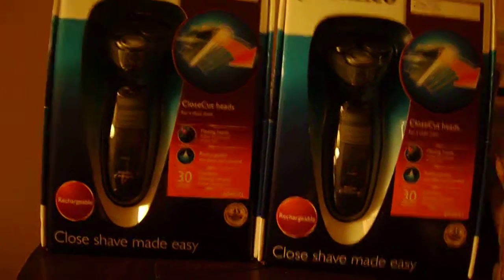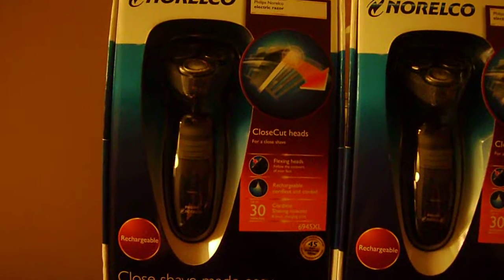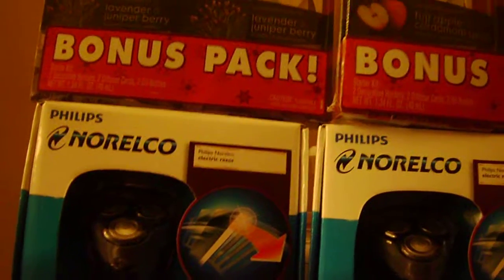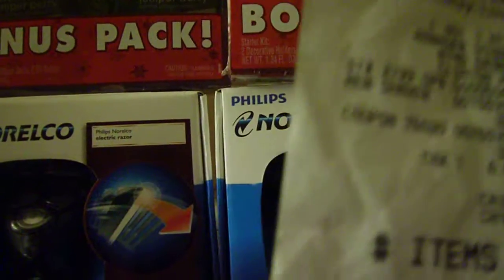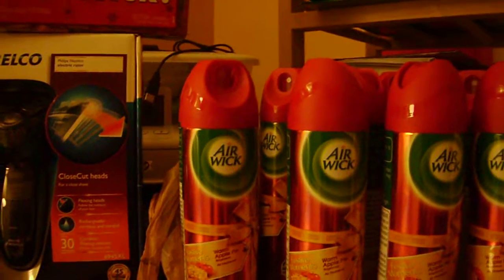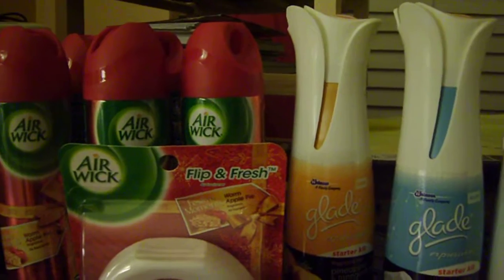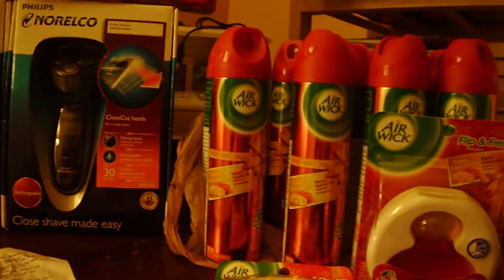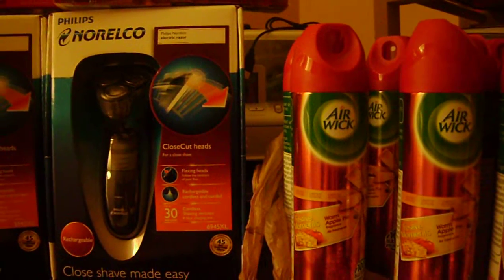11-10-2012 Walmart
for the Norelco, Great gifts! Birthdays,fathers day, or just a day! Glade coupns.com,
Airwick stuff-Military Base, cost $7:05
Shavers and Glade $24.00-$27.00 dollars